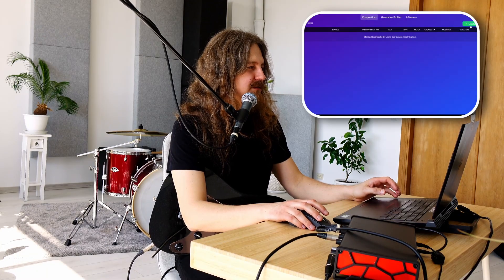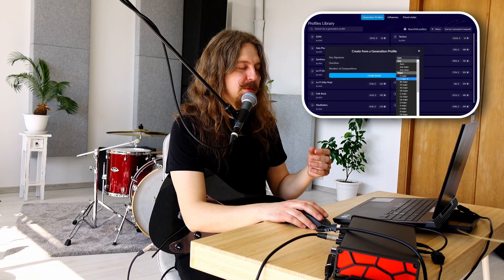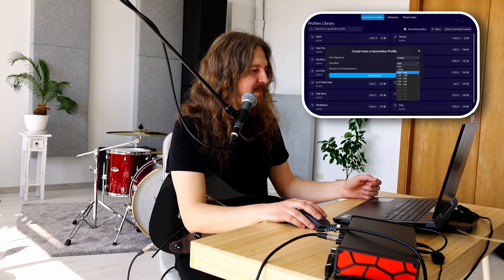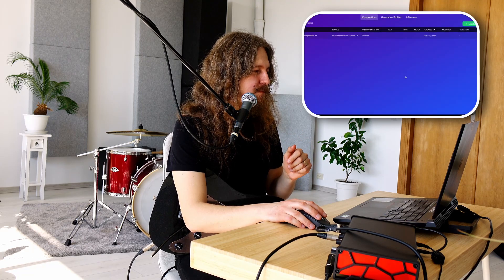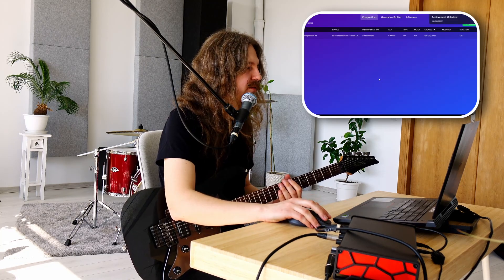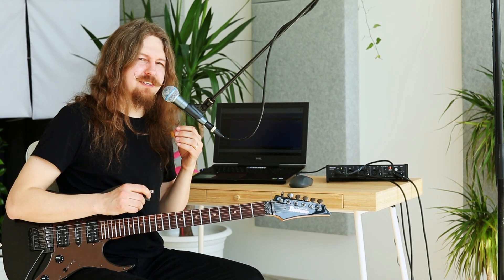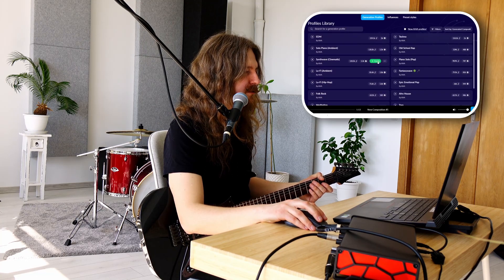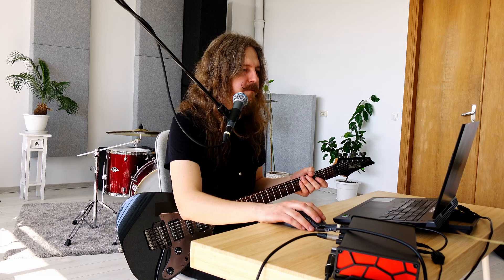Improvizacijos pagal AIVA kompozicija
Šiame video išmoksime kaip atsirinkti tonaciją ir kaip improvizuoti ant nepažįstamo takelio.

Filmavo ir vaizdą montavo Jonas Černauskas